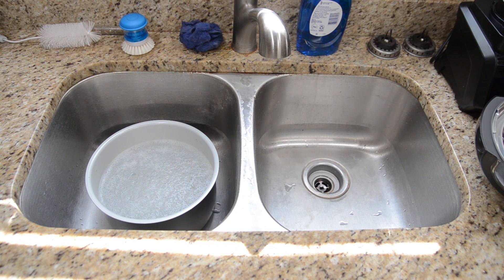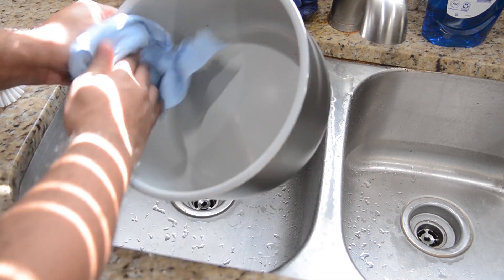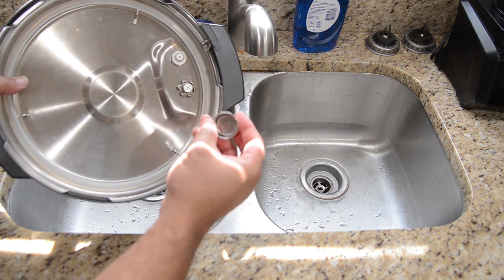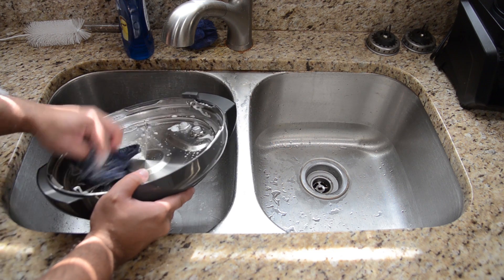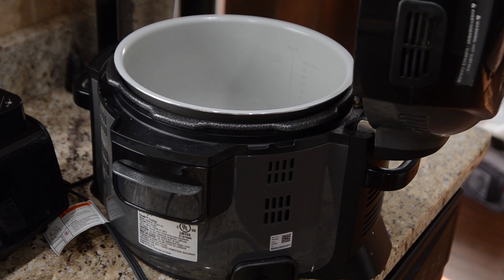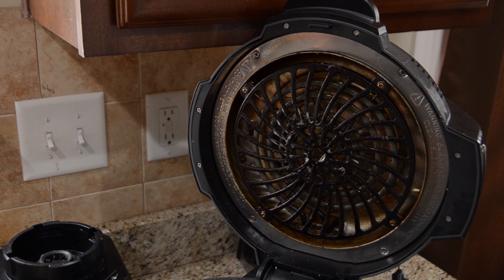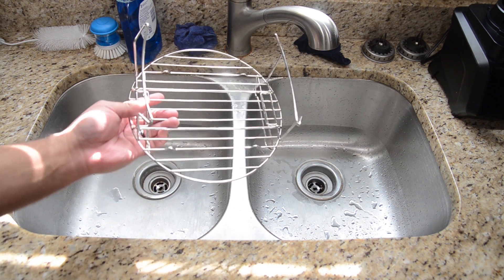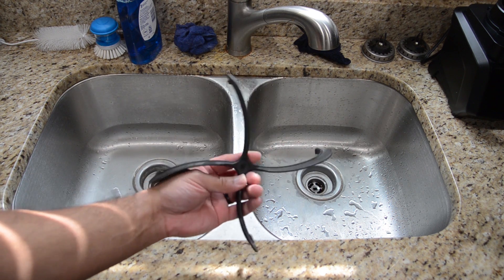Cleaning The Ninja Foodi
96% . 38.6K/40K

Cooking in the Ninja Foodi is fun and convenient and cleaning it is simple to do. In this video, I show how I clean my Ninja Foodi and the accessories that come with it.

Products Featured On This Channel